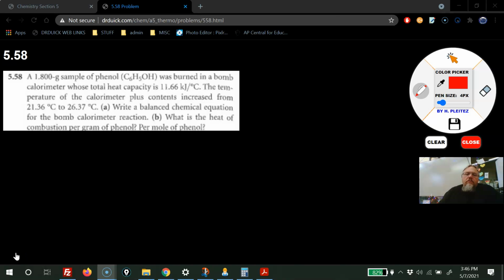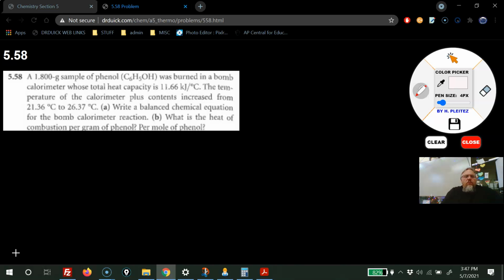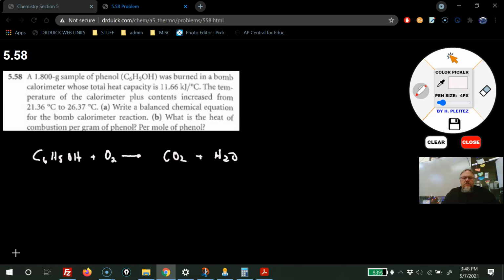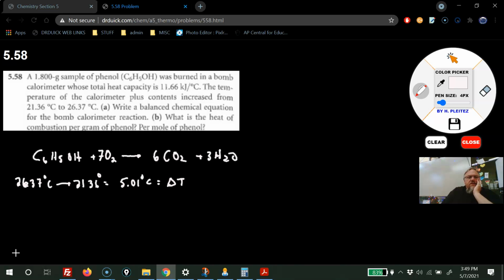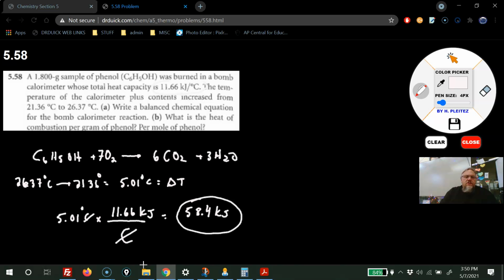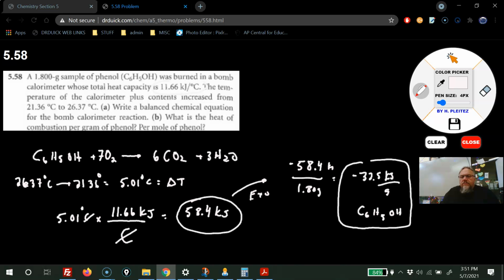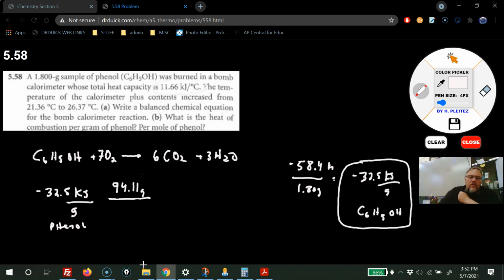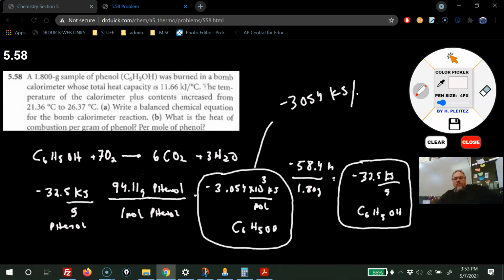112 CHEM 558